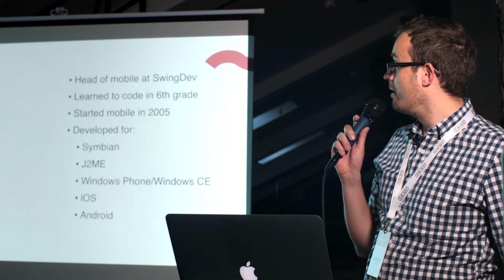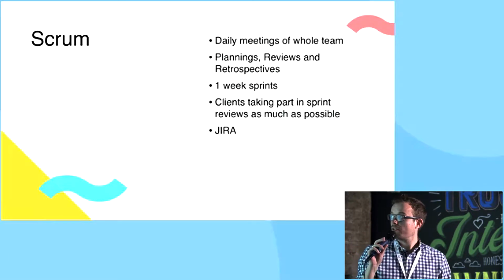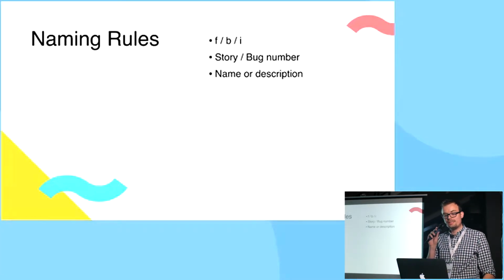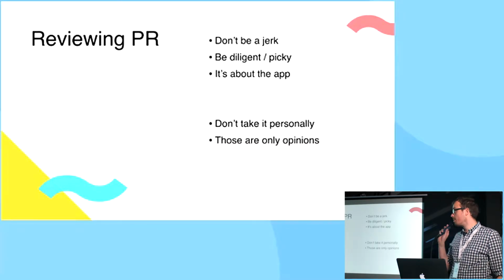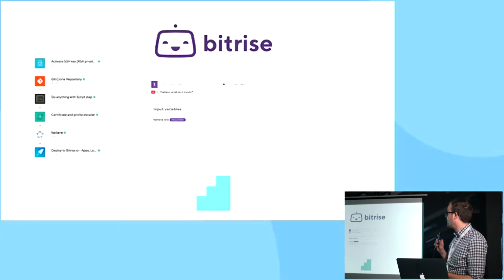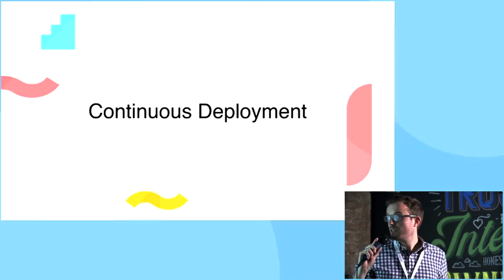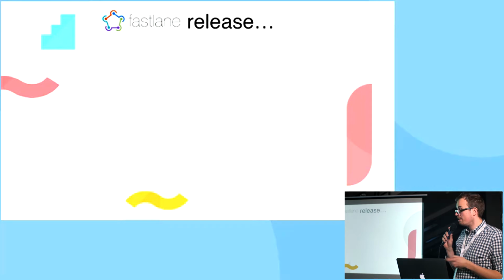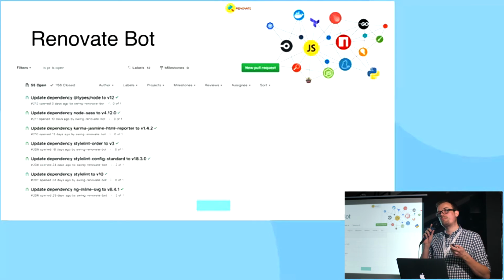microConf talk: From source code to the client satisfaction. Our process.